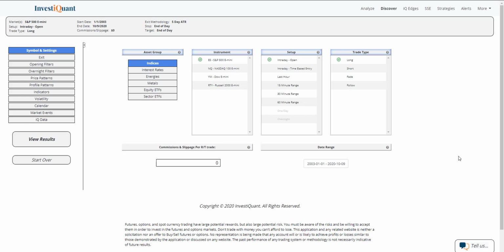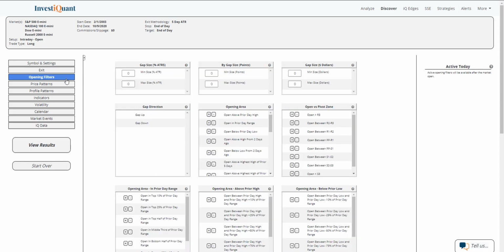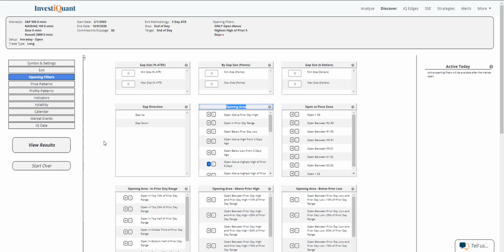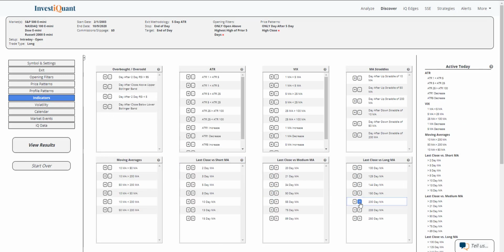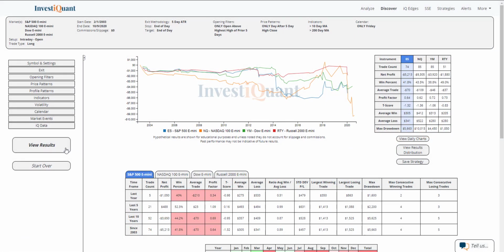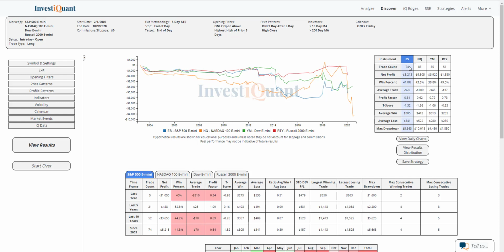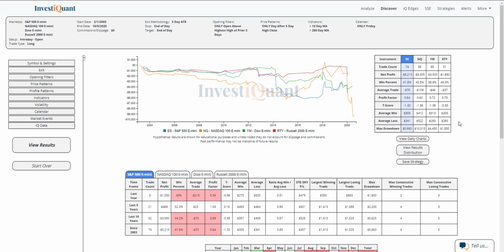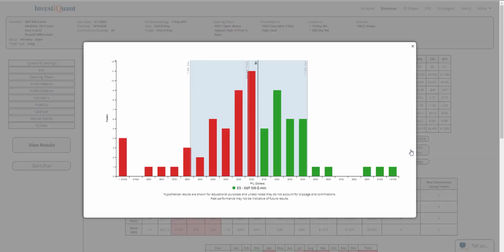The markets are at the highs of the week as we start the Friday session.